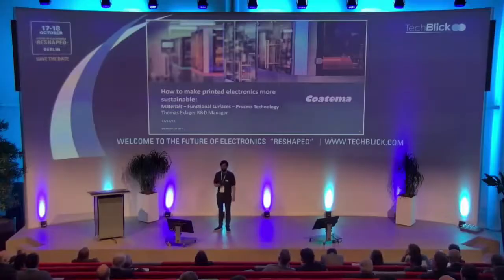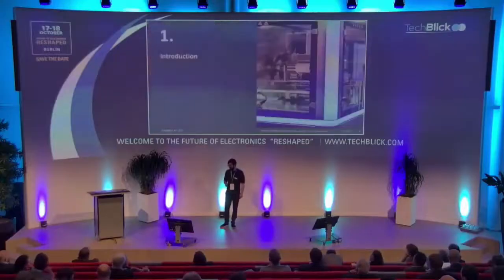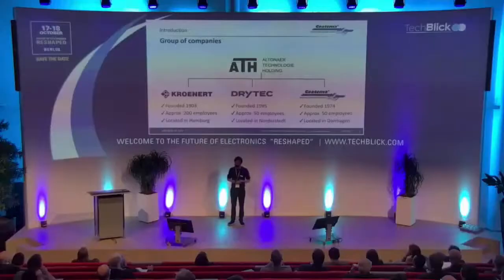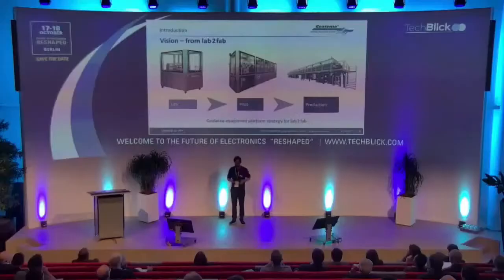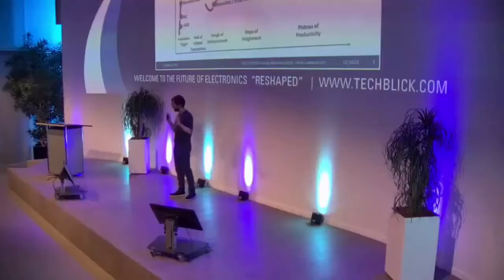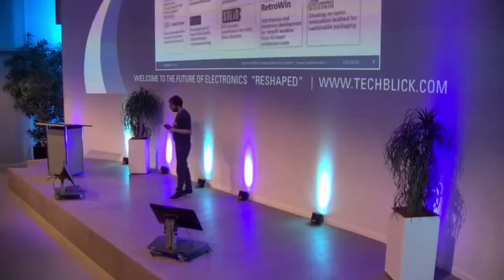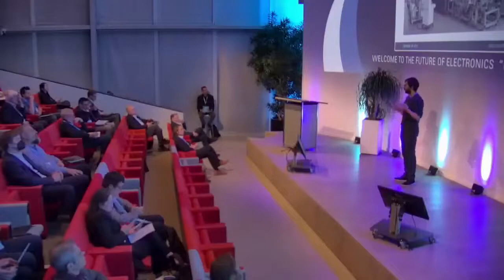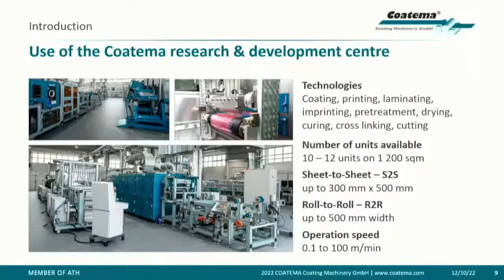COATEMA Coating Machinery | How to Make PE More Sustainable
Thomas Exlager, Scientist, Slot-Die Expert

The talk is about the production of nanocellulose by slot die coating and drying process to replace PET plastic substrates. This process was part of the European project Greensense and on the nanocellulose there had been printed a biosensor platform. So the talk covers coating, printing and drying technologies in combination with sustainable materials.